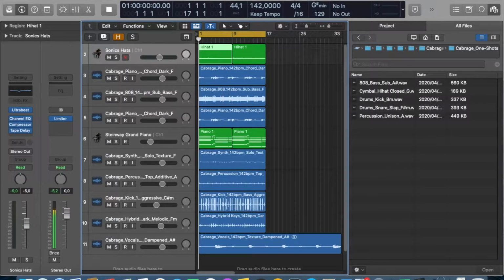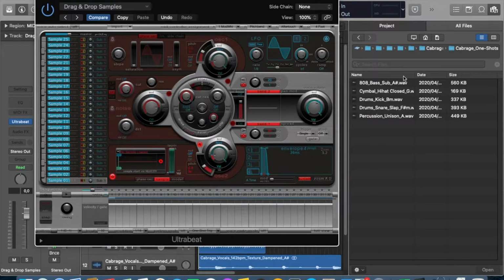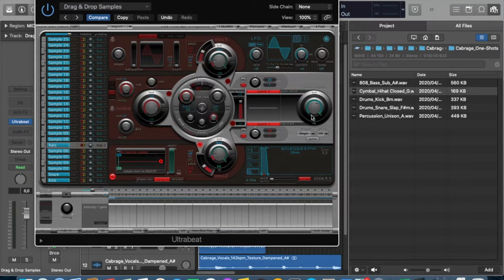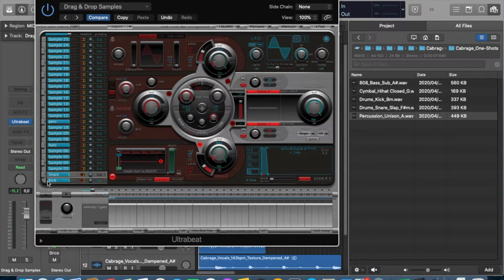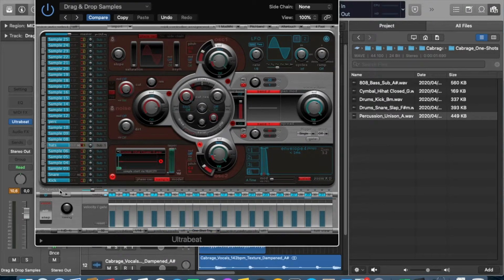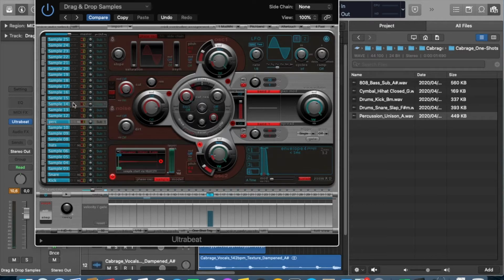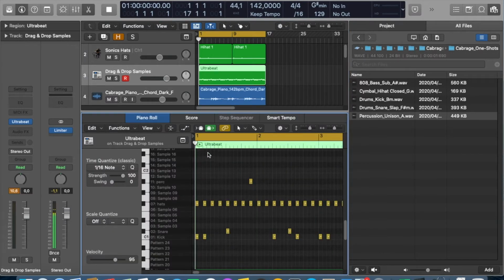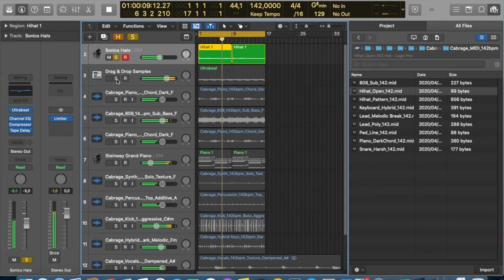Make a Trap Beat in Logic Pro X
This video goes through a quick easy way to make an awesome trap style beat in Logic Pro X. Using a sample pack from R-Loops.com!